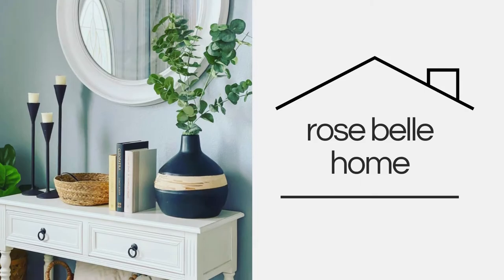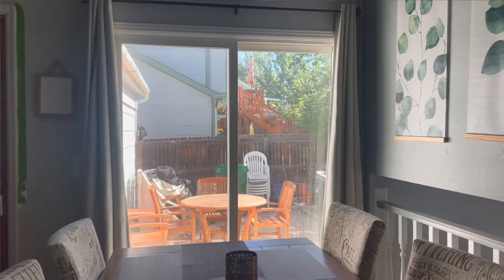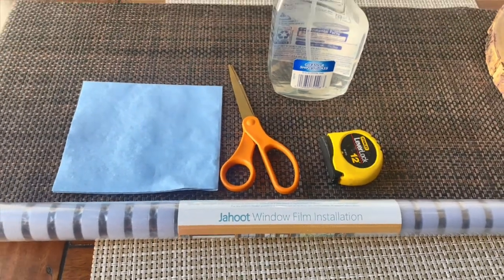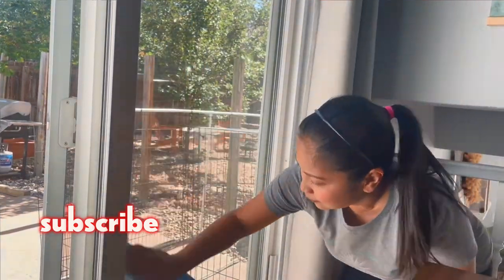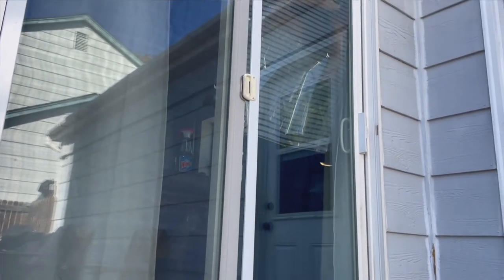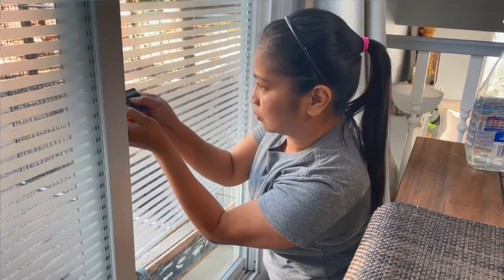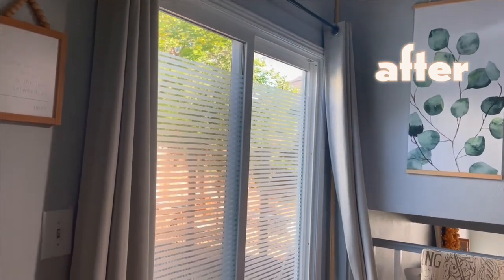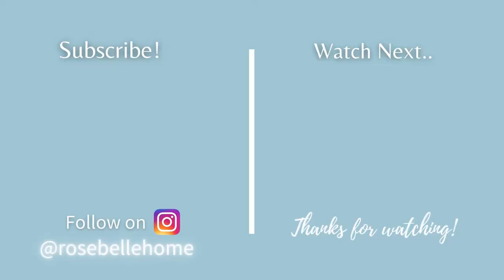HOW TO INSTALL PRIVACY FILM | DIY SLIDING DOOR | UPGRADE THE LOOK FOR LESS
How to Install Privacy Film - DIY Sliding Doors in 3 easy steps!  You guys, I found these privacy film on Amazon.  It was quick and easy to install and affordable.  So if you are not ready to replace your glass doors like me but yet want to elevate the look without spending a fortune, this is a great alternative to achieving that goal.  It's affordable, I love the simple frosted look and best of all, it offers the privacy I was looking for.  I hope this video gives you some ideas on how to get the look for less.

I love this product so much that I installed it for the 2nd time in our new home. Check it out!